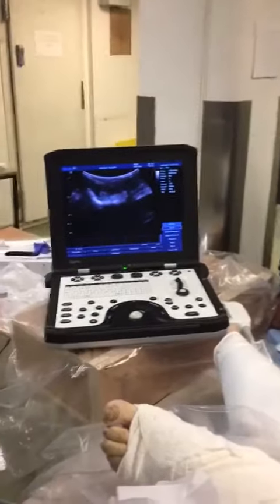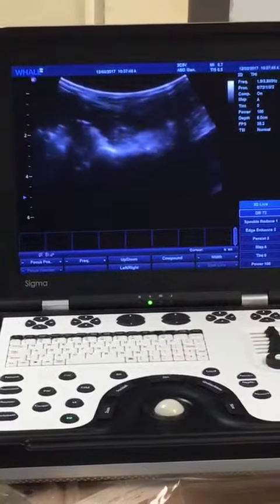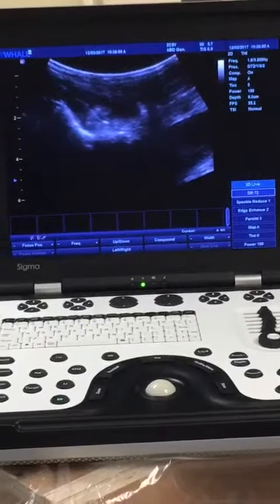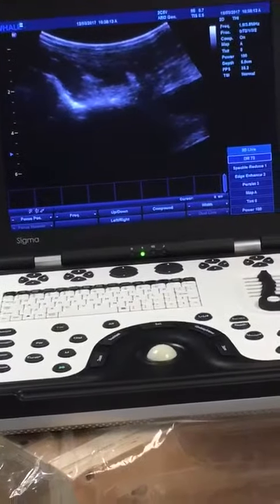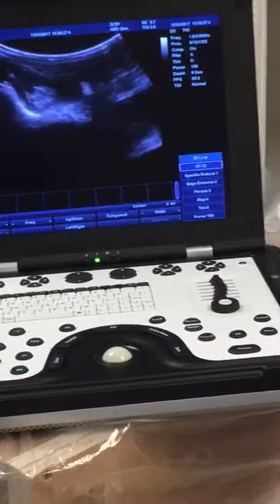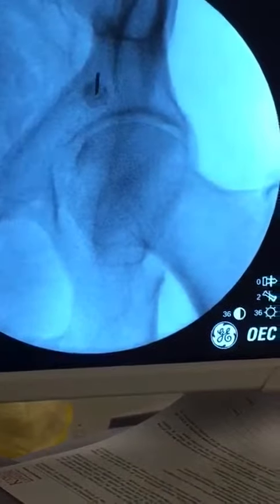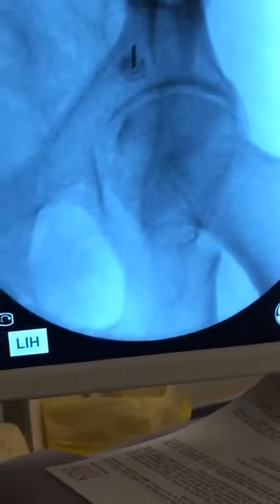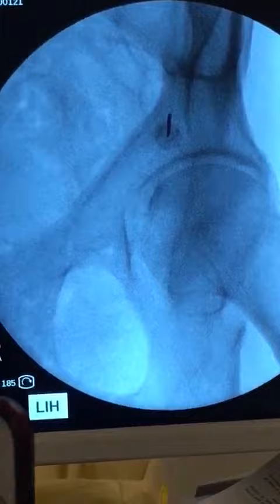Hip Genicular Nerve Block Part 2